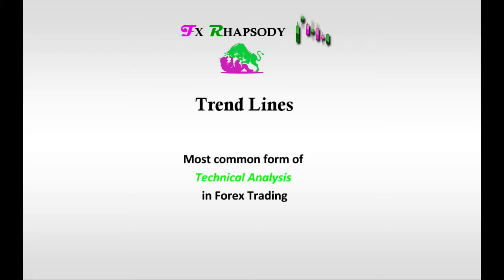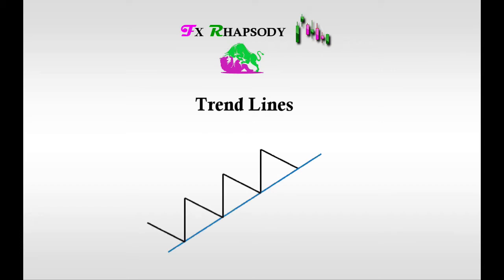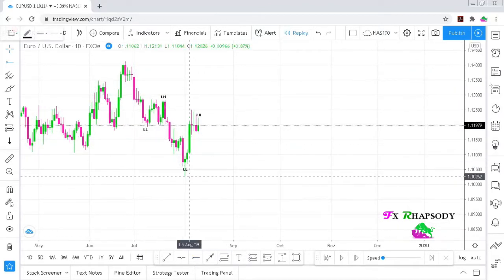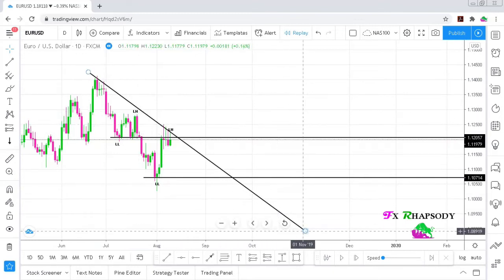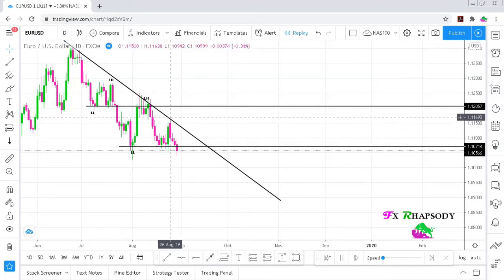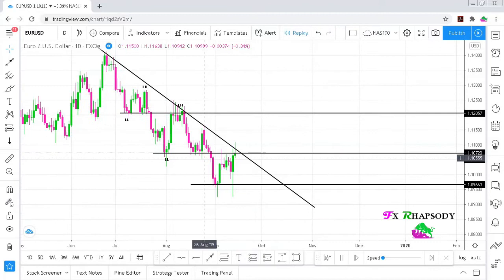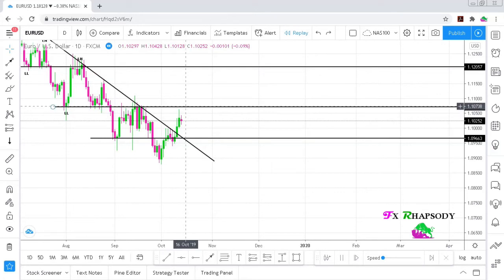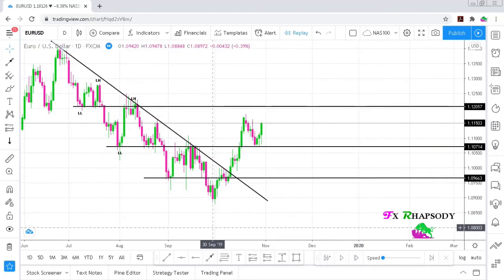FOREX TREND LINES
What is Forex Trend Lines. Where/How do I draw them and how do I trade them.